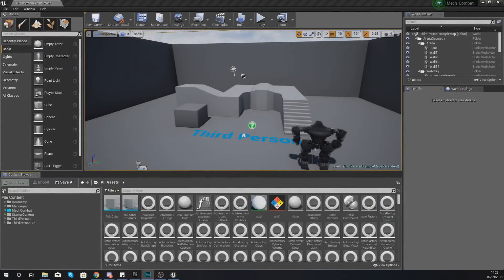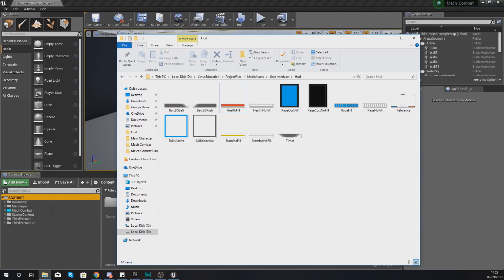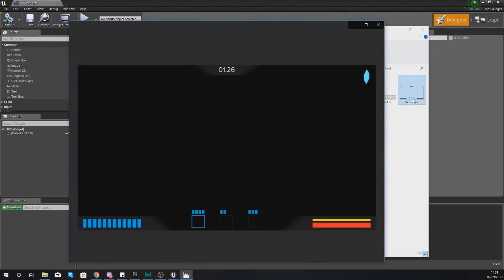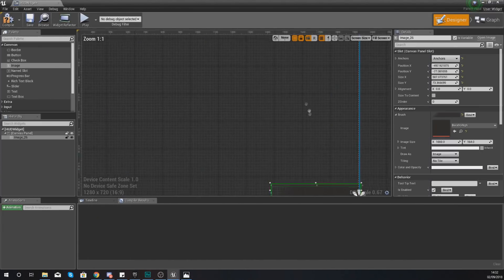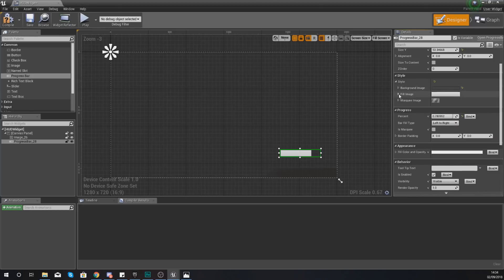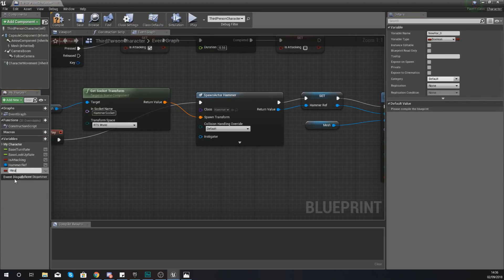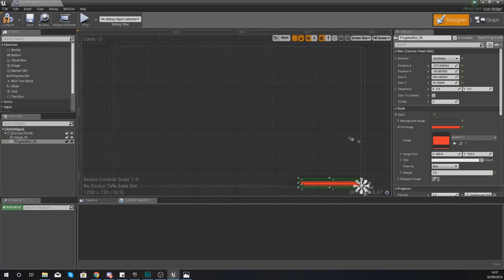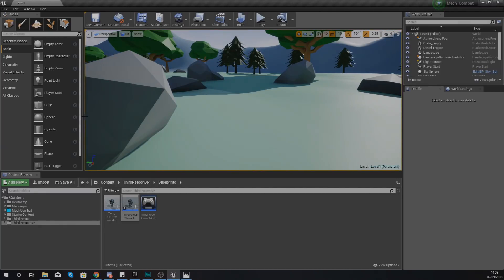Health Setup - #10 Creating A Mech Combat Game with Unreal Engine 4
Here we take a look at how we can setup a health variable and link it to a health bar being displayed on the player's screen. We cover the whole process of importing the graphics and tying them to the blueprint code.